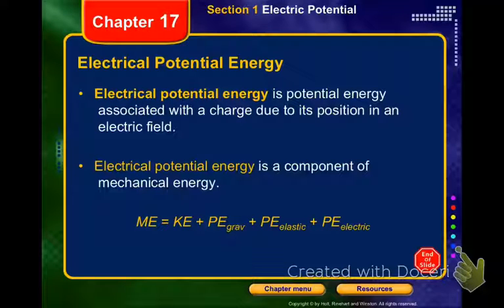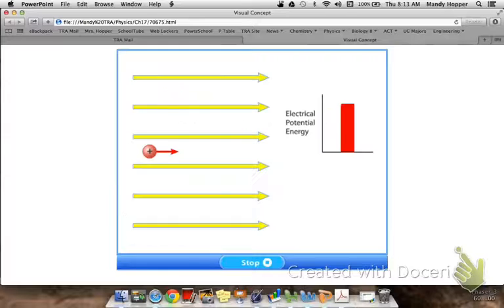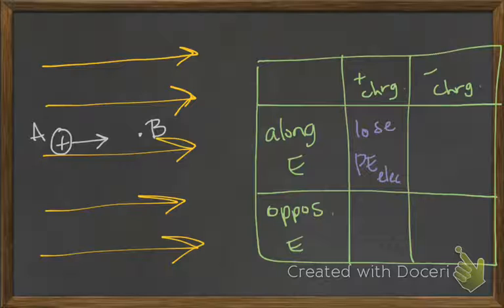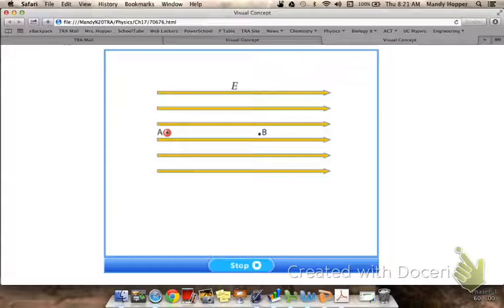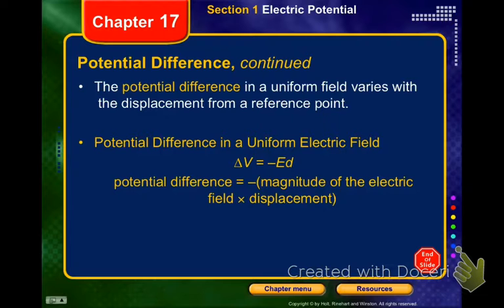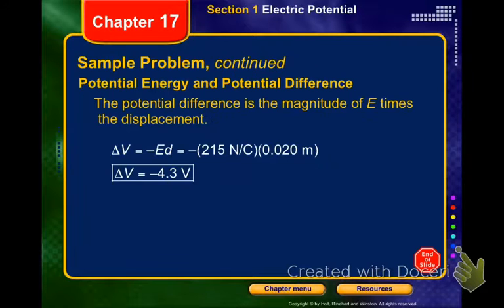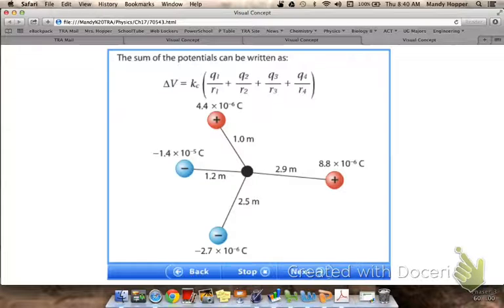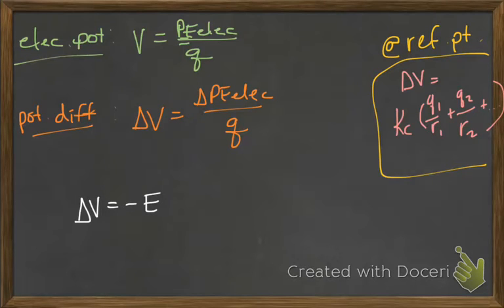Podcast Physics Ch.17.1